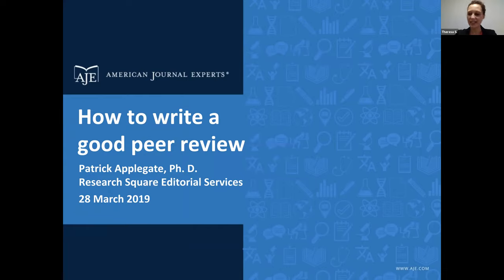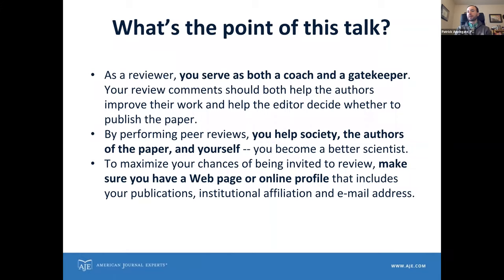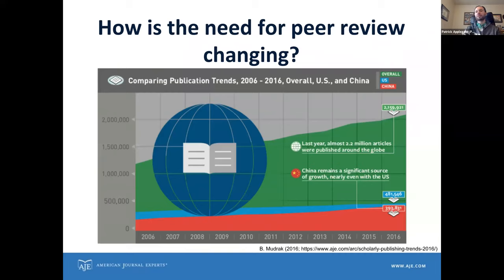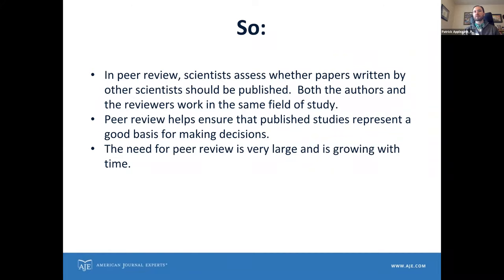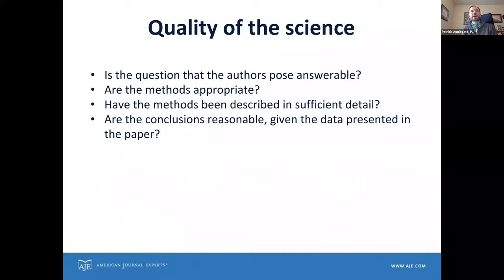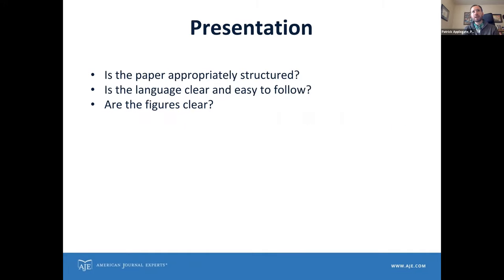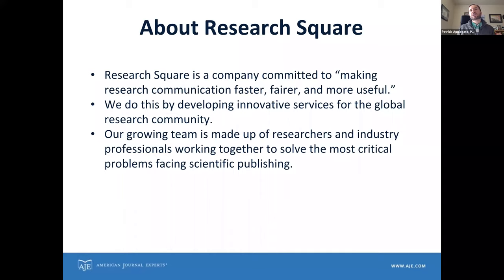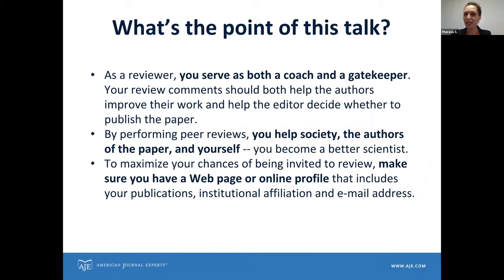AJE Scholar Webinar: How to Write Good Peer Review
In this webinar, learn how to write a good peer review for research papers you review. This webinar was presented by Dr. Applegate who earned his Ph. D. in Geosciences from Pennsylvania State University and has worked as a researcher, instructor, and scientific programmer. He is also the first author or co-author of more than 20 peer-reviewed publications.